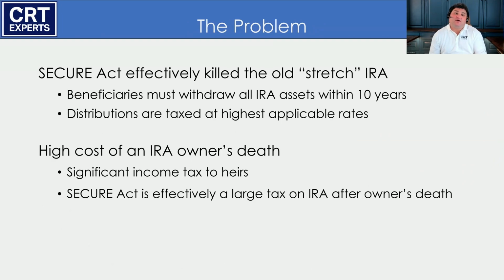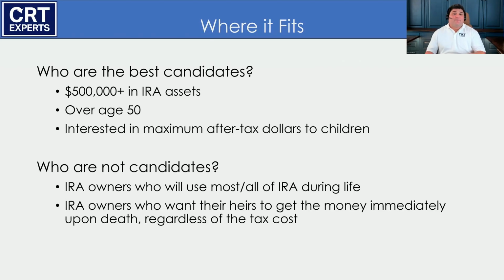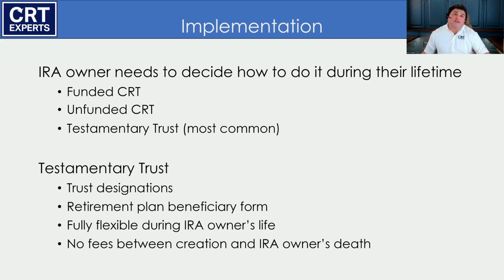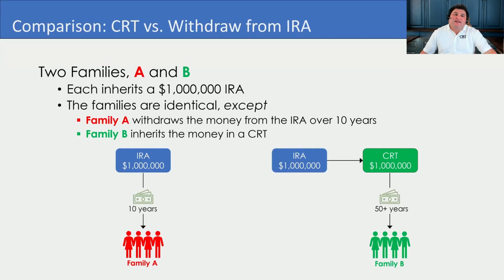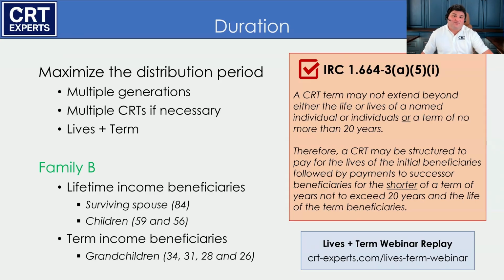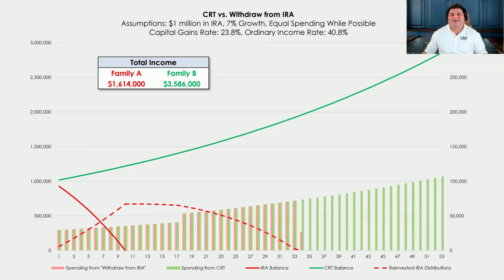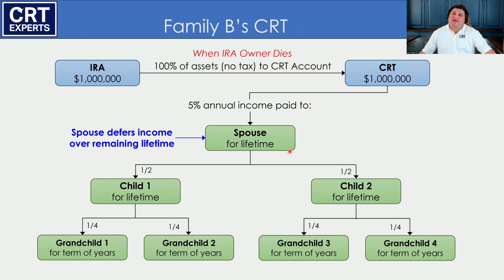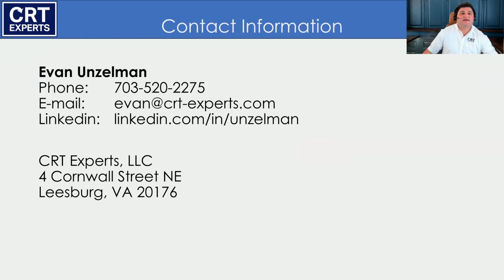CRTs as Stretch IRA Substitutes 8 19 26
Without planning, the SECURE Act requires heirs to withdraw and pay tax on an inherited IRA within ten years. Designating a charitable remainder trust (CRT) as the beneficiary of an existing IRA can restore the "stretch" the SECURE Act took away. If implemented correctly, this strategy will create more lifetime spendable income for heirs, reduce income taxes during the crucial ten years following the IRA owner’s death, and maximize overall family wealth. On the webinar, Evan Unzelman, CEO of CRT Experts, discusses how it works, which IRA owners benefit most, and how the planning is implemented.